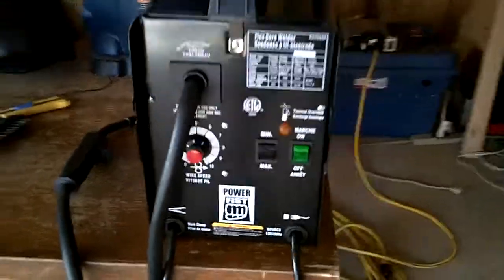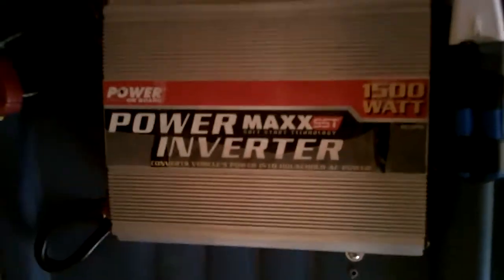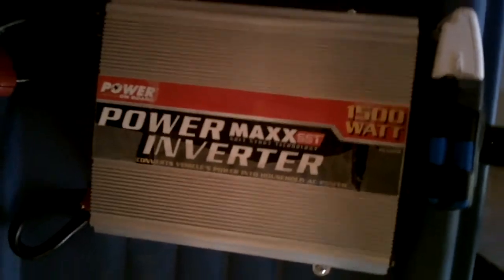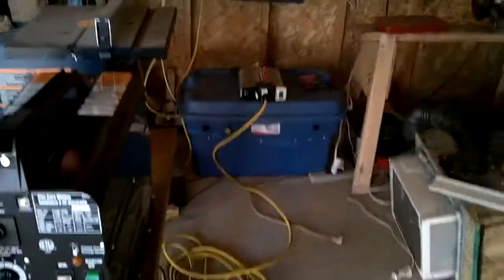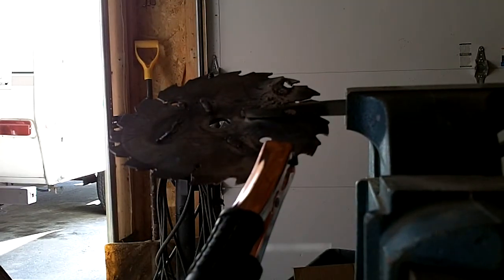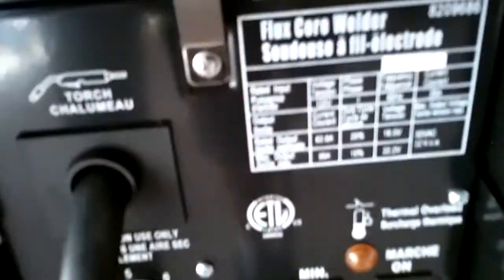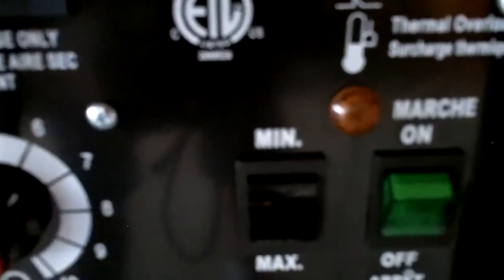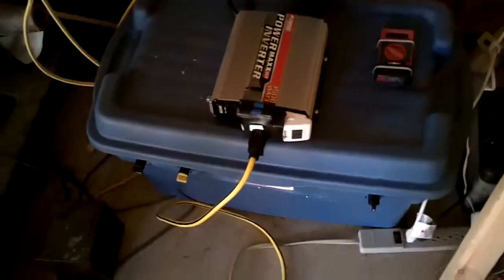Welding off an inverter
Wielding off a 1500watt inverter, with 130Ah battery bank and 215W of solar power. Ran the wielder at 65Amps for this test cause the saw blade was so thin, this is a great way of wielding in the middle of no where if needed.